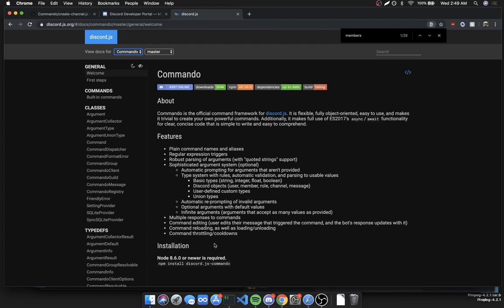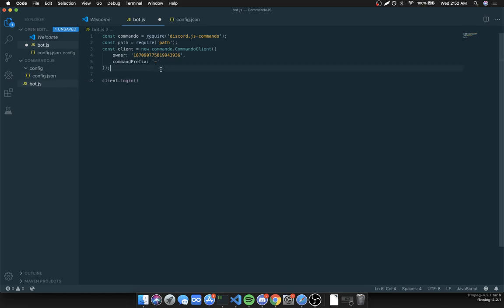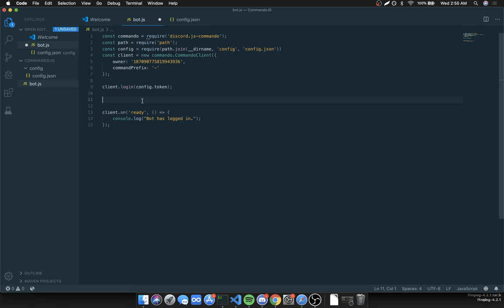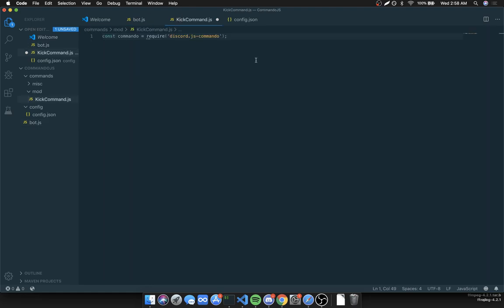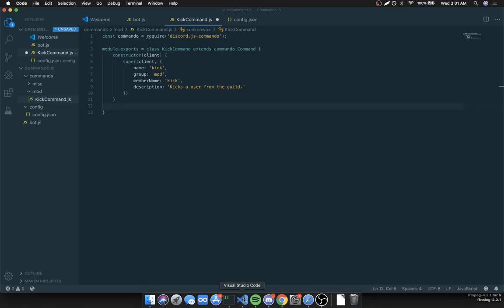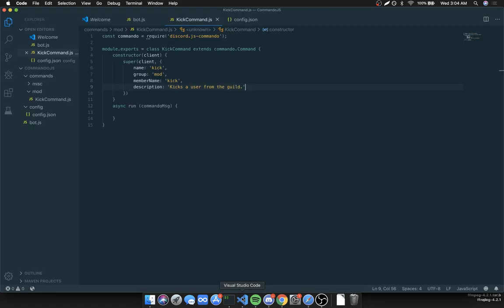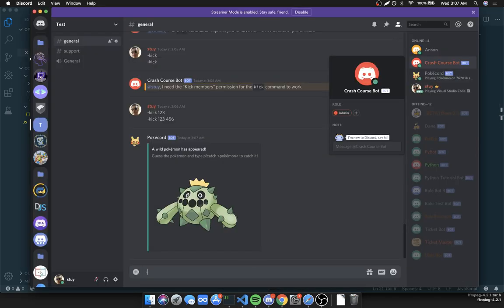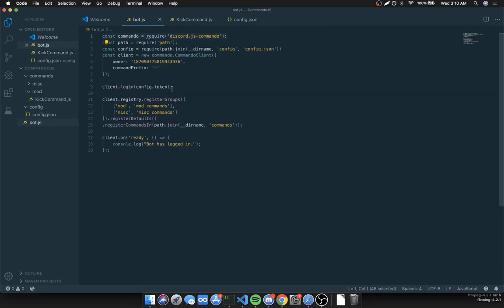Discord.JS Commando Framework - Create and Organize Commands Like a Pro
In this video we will go over the Discord.JS Commando Framework and show you how you can have an organized, rich command system.